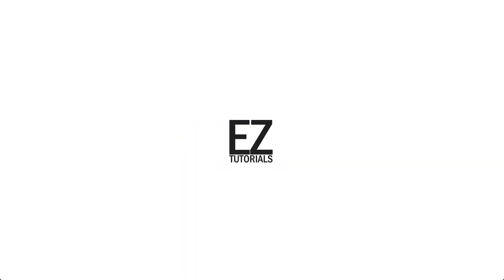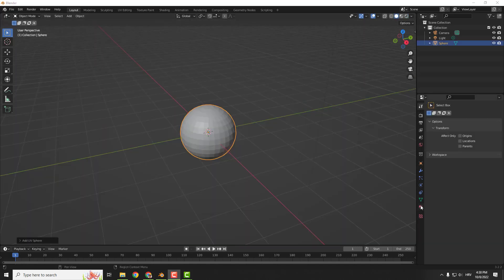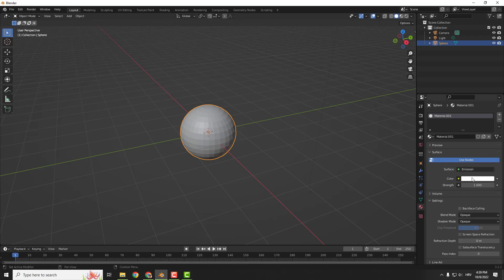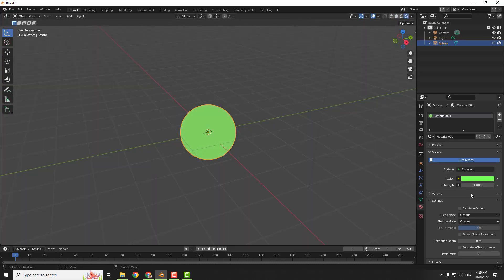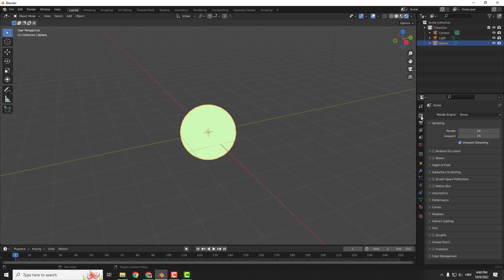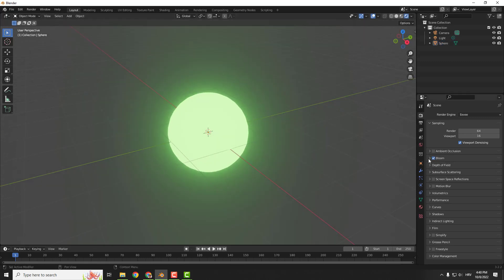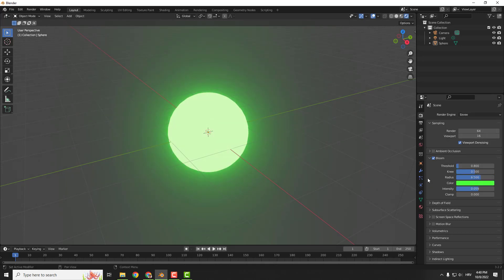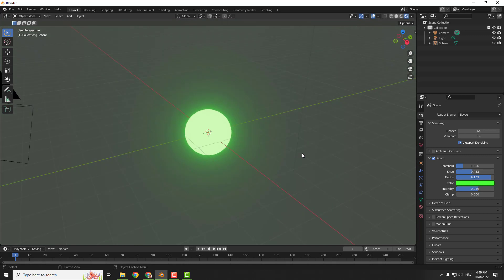Blender Tutorial: How to Make Objects Glow in Blender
Learn How to Make Objects Glow in Blender